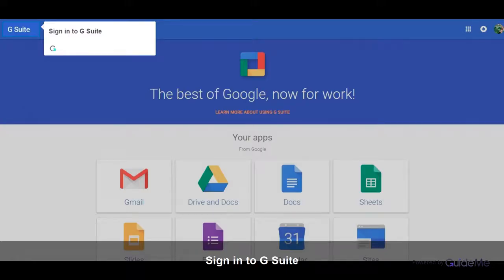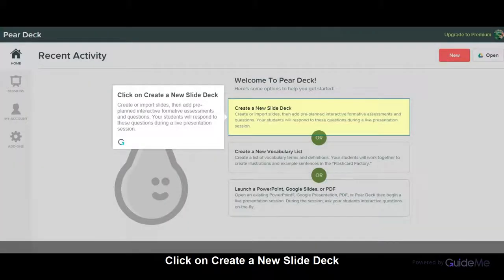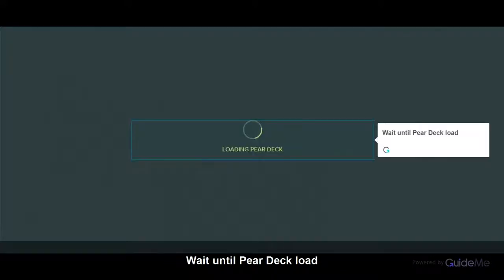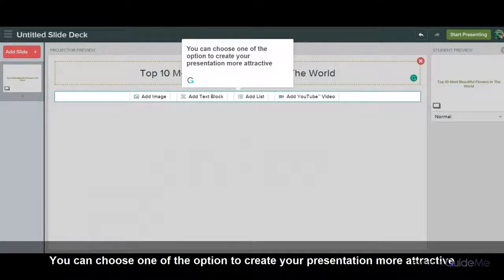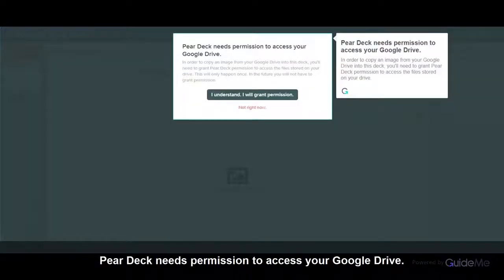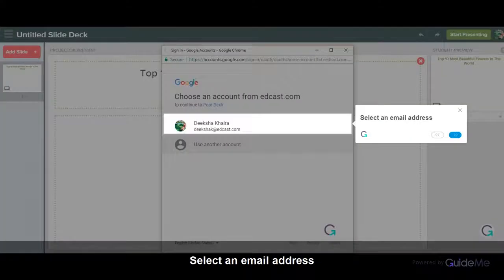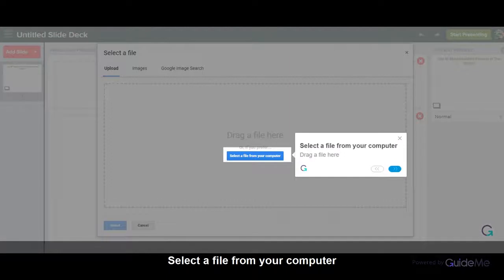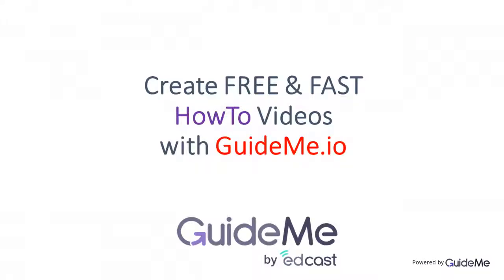How to Add Photo in Pear Deck in G Suite @gsuite ‏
Tour : How to Add Photo in Pear Deck in G Suite
1. Sign in to G Suite
  2. Click on Google Apps
  3. Click on More
  4. Select Pear Deck
Under the Apps launcher icon
5. Click on Create a New Slide Deck
Create or import slides, then add pre-planned interactive formative assessments and questions. Your students will respond to these questions during a live presentation session.
6. Wait until Pear Deck load
 7. Let's get started!
 8. Click Add Slide to start
  9. Add a Title Here
Now you can add your presentation title
10. You can choose one of the option to create your presentation more attractive
11. Click on arrow down button
  12. Click on Add Image
  13. Pear Deck needs permission to access your Google Drive.
In order to copy an image from your Google Drive into this deck, you'll need to grant Pear Deck permission to access the files stored on your drive.
14. Click on I understand. I will grant permission.
 16. Click on Allow
17. Select one of the options to upload image in presentation
 8. Select a file from your computer
Drag a file here
19. Slide has been added
 20. Click on Start Presenting
To start presentation